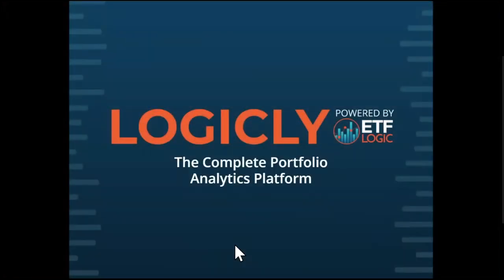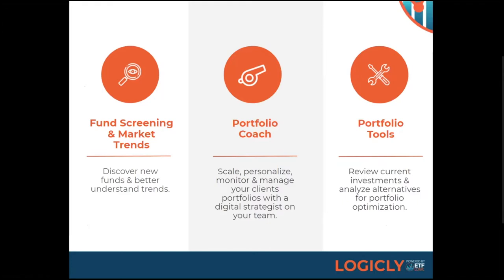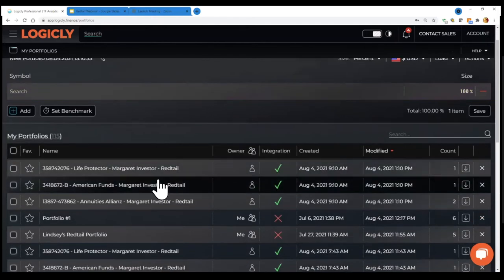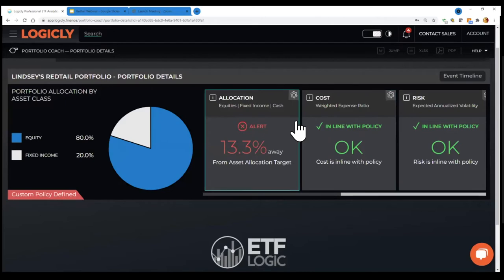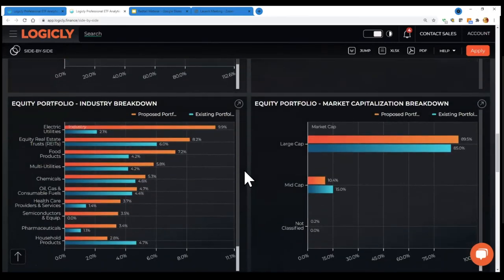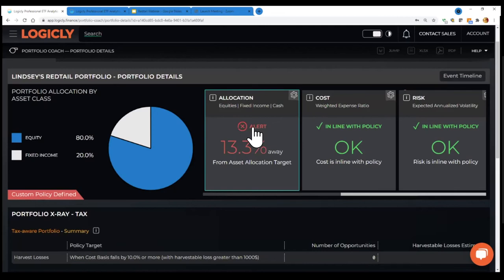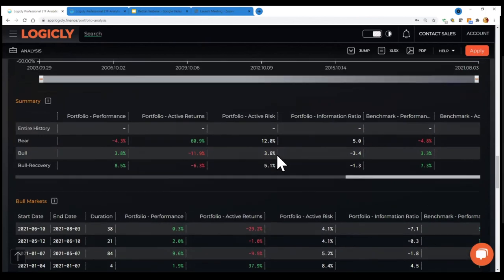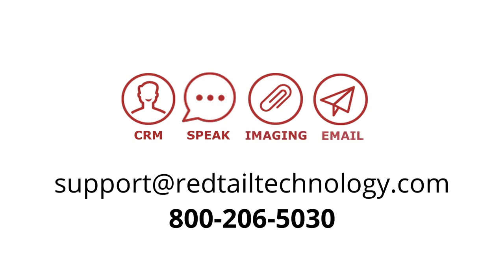Best Practice Partner Spotlight - Logicly with ETFLogic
Risk Measurement with Logicly & Redtail: Building the Perfect Portfolio

62% of advisors want to build custom portfolios for their clients, but only 7% have the tools to do it. Come learn how to invest Logicly and build custom portfolios for your clients in a fraction of the time and costs. We will share best practices on the Logicly Portfolio Analysis and Portfolio Coach to show you how our digital strategist can help monitor and manage your clients’ portfolios.

Logicly enhances the current investment process because one size does not fit all. Whether advisors leverage third party model providers or do their own portfolio management, we’re making it easier for them to invest Logicly on behalf of their clients. Through our integration with RedTail, advisors can easily connect their accounts to Logicly to leverage the powerful portfolio tools.

Logicly is a leading analytics platform that streamlines investment research and portfolio analytics for all professional investors created by the team at ETFLogic.

Logicly helps financial advisors and asset managers to navigate the investment landscape, build and analyze portfolios, and streamline communication around investments with customizable reporting capabilities.

ETFLogic is a financial technology platform initially dedicated to ETFs (Exchange Traded Funds). Founded in 2017 by Emil Tarazi and Dan Brodsky, ETFLogic provides analytics and data that bring transparency to the ETF market. Powered by a vast set of databases, the company provides timely and actionable insights for institutional investors on the true cost, liquidity and risks of ETFs. The ETFLogic team consists of financial markets professionals from across the industry, including market-makers, data scientists and ETF sales specialists.